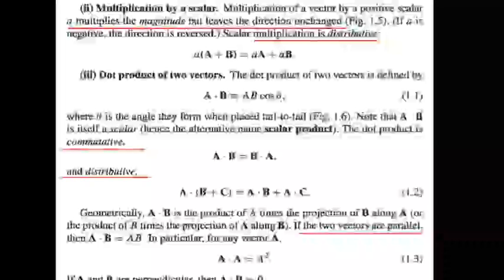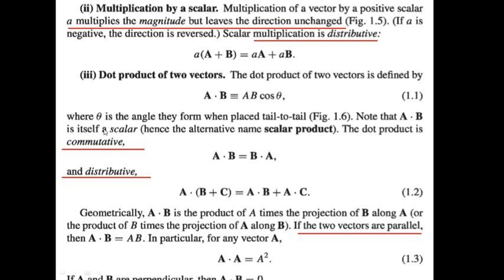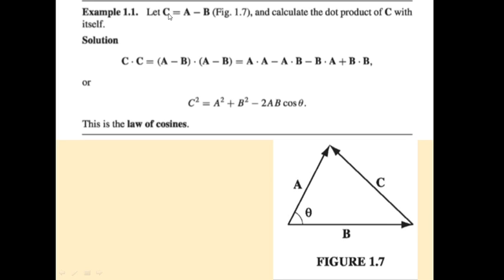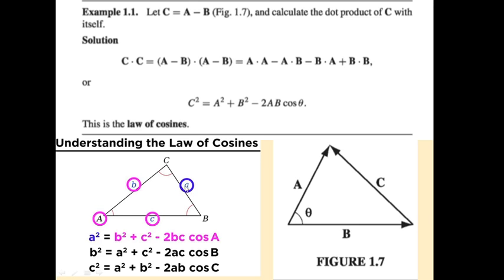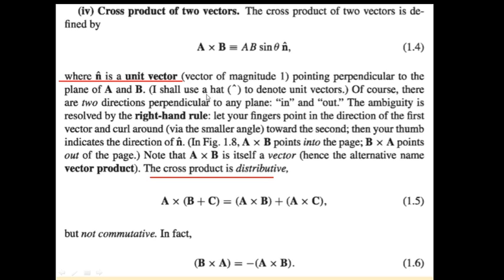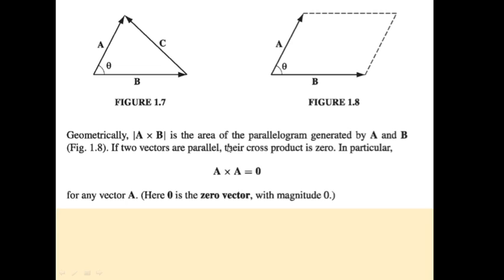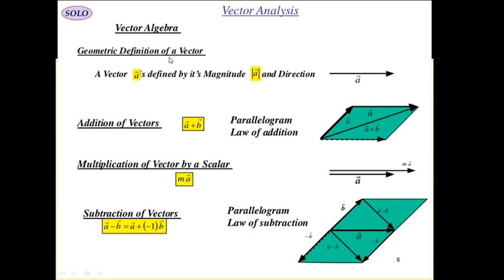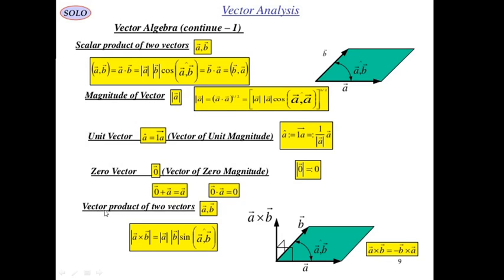PH 1501 Unit 1 Lecture 1 Part 2